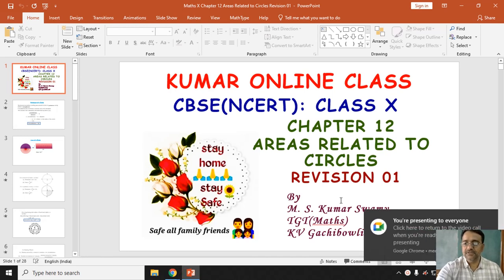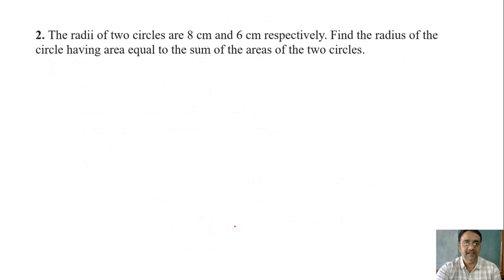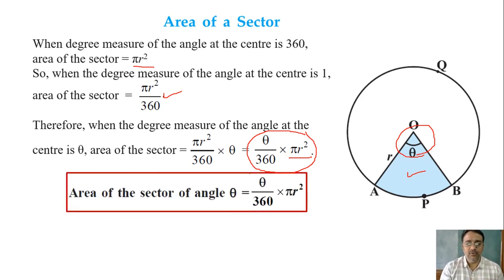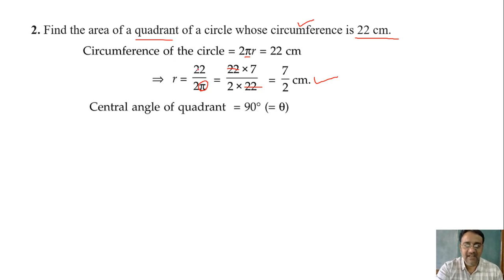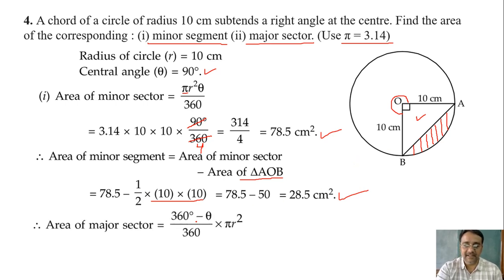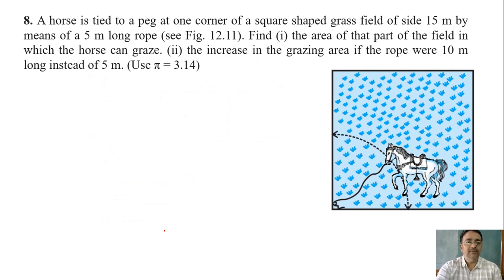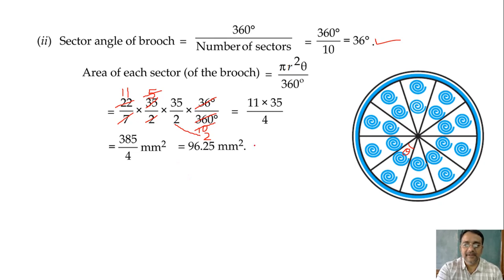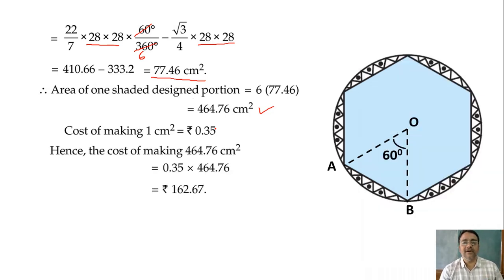CBSE(NCERT) Maths Class X Chapter 12 Areas Related to Circles - Revision 01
Google meet Online Class LIVE Class X Chapter 12 Areas Related to Circles Revision 01 - Circle - Perimeter, Area of Circle, Area of Sector, Area of Segment, NCERT Important questions for Board Exam from Exercise 12.1 and 12.2, Assignment Questions.

CLASS X
Maths Class X Question Bank for Term-I